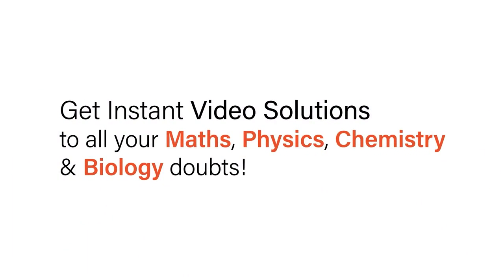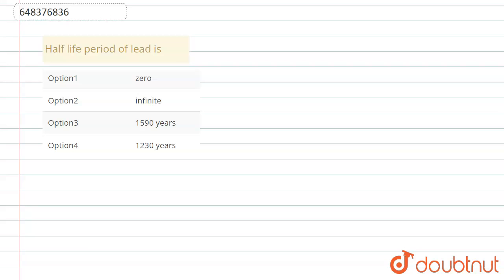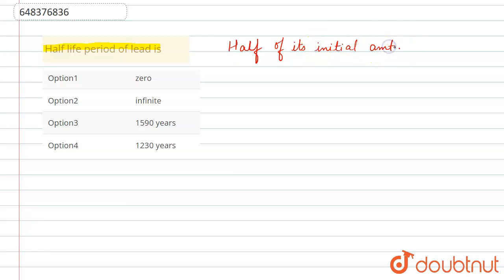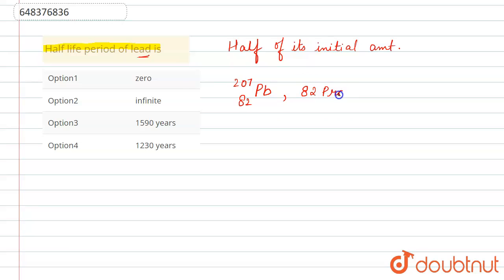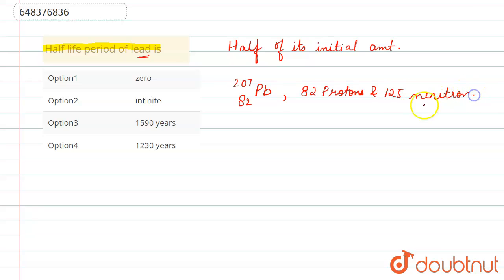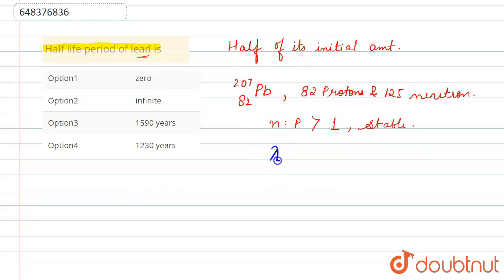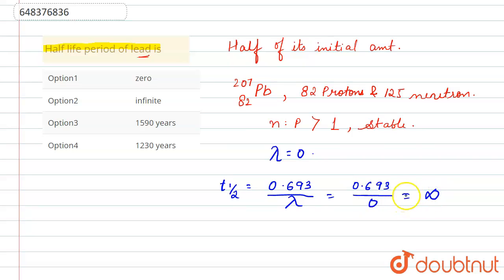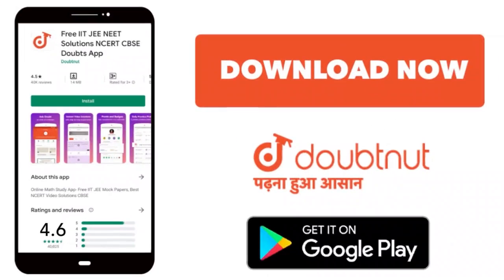Half life period of lead is | 12 | NUCLEI | PHYSICS | AAKASH SERIES | Doubtnut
Half life period of lead is
Class: 12
Subject: PHYSICS
Chapter: NUCLEI
Board:IIT JEE

👉 Have Any Query? Ask Us.